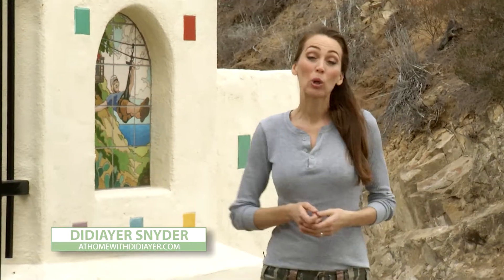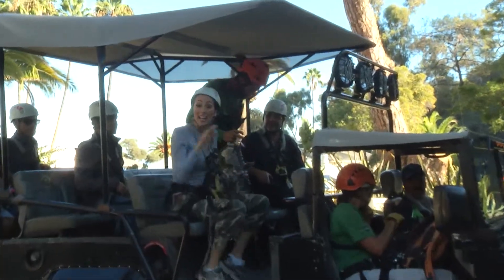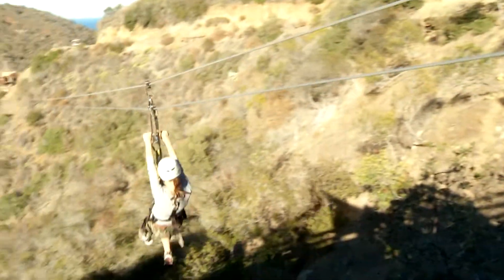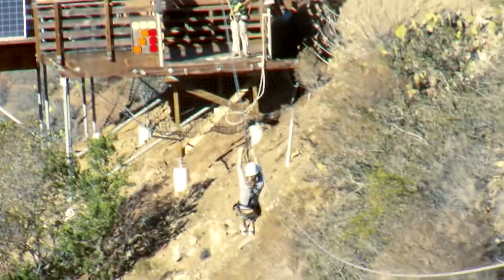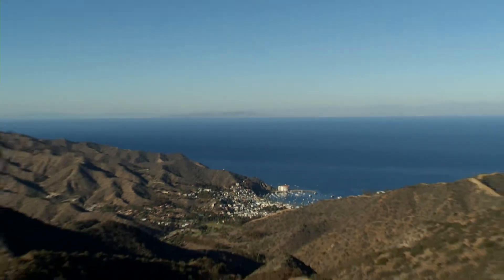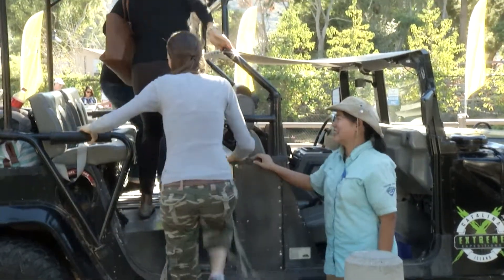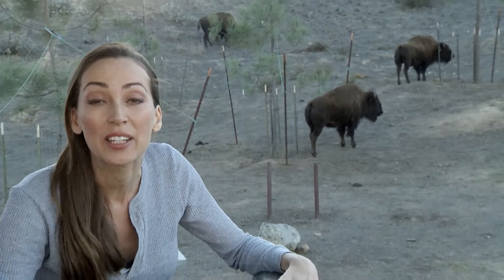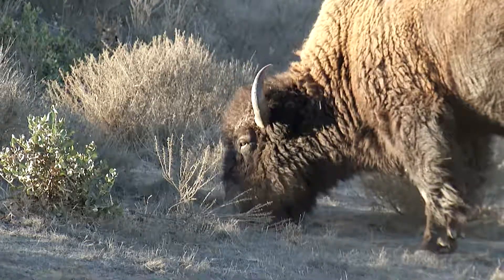Adventure Activities on Catalina Island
In this segment from our episode on Catalina Island, I explore some fun outdoor activities!